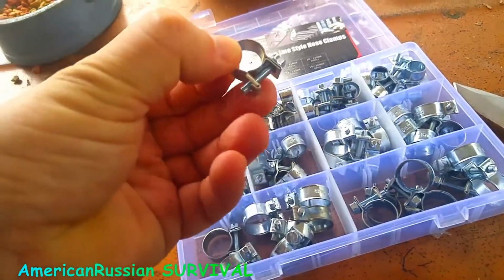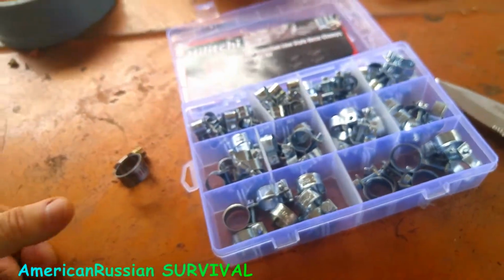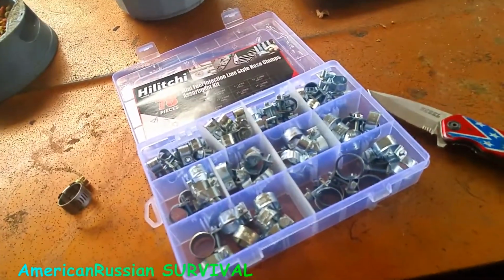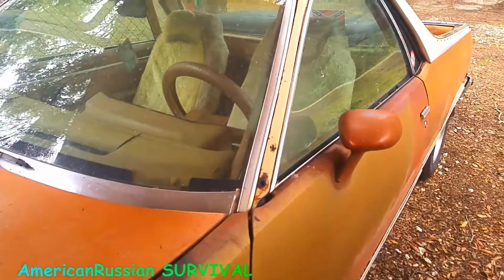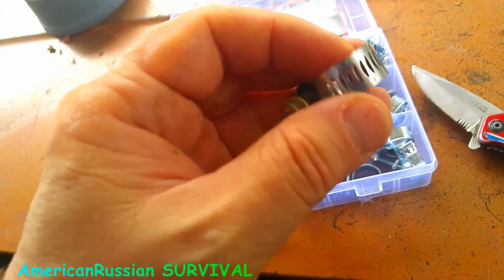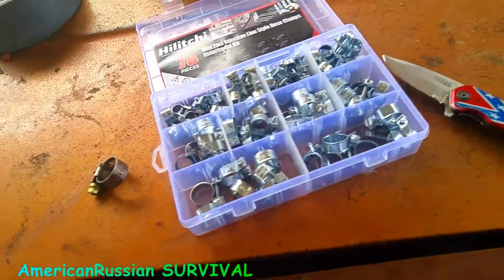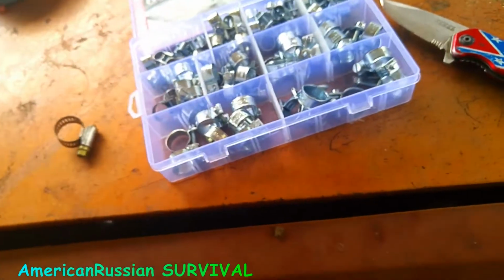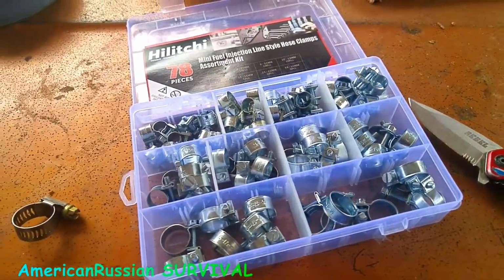A BETTER Type of Mini Hose Clamp